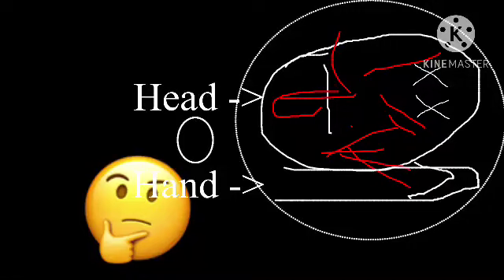Hoe to give a head!!1!1!1!1!1 (WORKS 100%!) (NO SURVEY!) (NO VIRUS!) (NO BITCHES!)